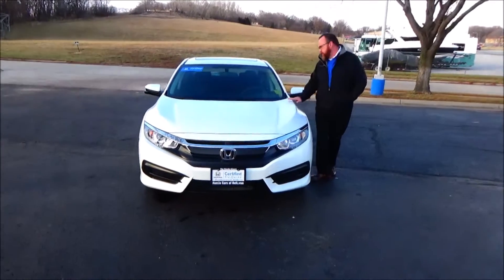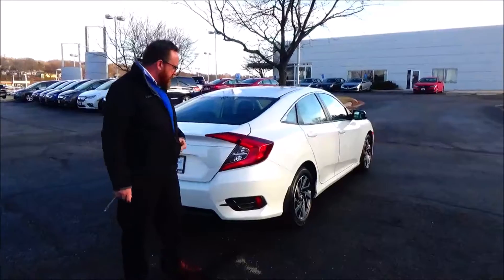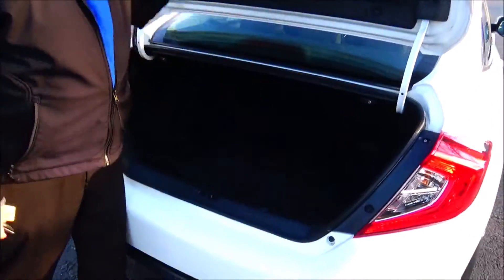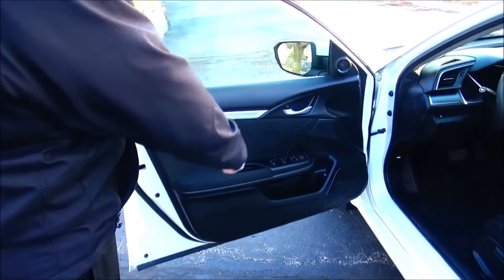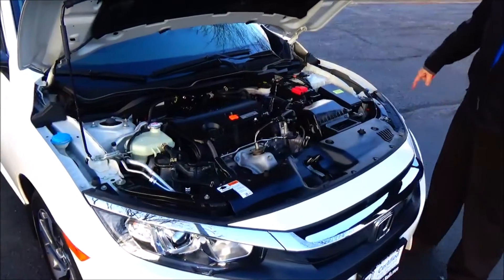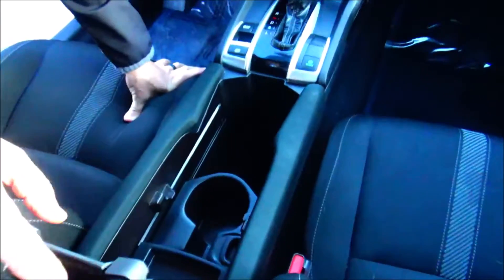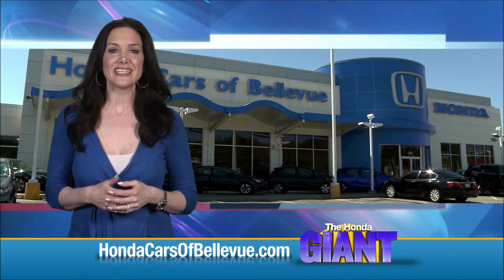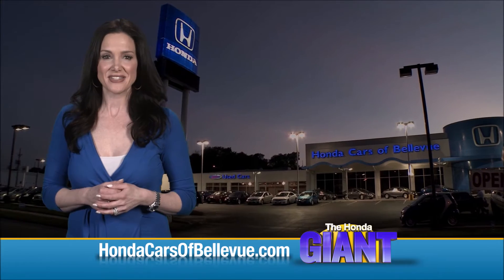Certified Used 2018 Honda Civic Sedan EX for sale at Honda Cars of Bellevue...an Omaha Honda Dealer!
Test drive this Certified Used 2018 Honda Civic Sedan EX for sale at Honda Cars of Bellevue your exclusive Honda dealer for Bellevue, Nebraska providing superior Honda service to the greater Omaha and Council Bluffs, Iowa metro areas.

This 2018 Honda Civic Sedan Sedan EX is proudly offered by Honda Cars Of Bellevue
When you purchase a vehicle with the CARFAX Buyback Guarantee, you're getting what you paid for. With CARFAX one owner report you can be sure that this Honda Civic Sedan was only gently owned.

Meticulously inspected -- Worry-free -- Quality assured. All of this comes with a Certified vehicle, like this 2018 Honda. Everyone hates the gas pump. Skip a few gas stations with this super fuel efficient HondaCivic Sedan.

Pre-owned doesn't have to mean "used." The clean interior of this Honda Civic Sedan makes it one of the nicest you'll find. In addition to unbelievable options, this vehicle comes equipped with a factory warranty.

Some vehicles are more of a need-to-have. This one is a absolutely-must-have. If it's looks aren't enough to persuade you, the feel of the powerhouse under the hood most definitely will.